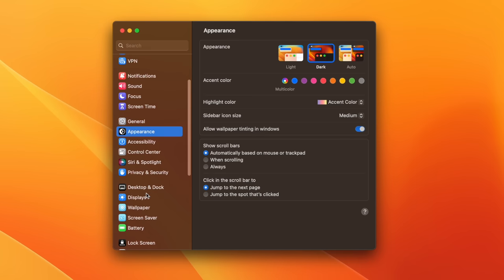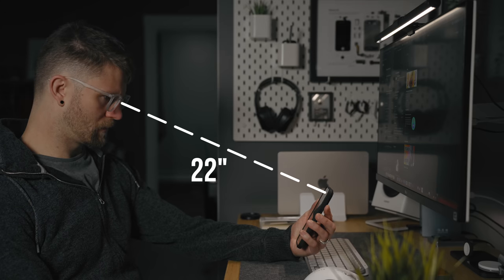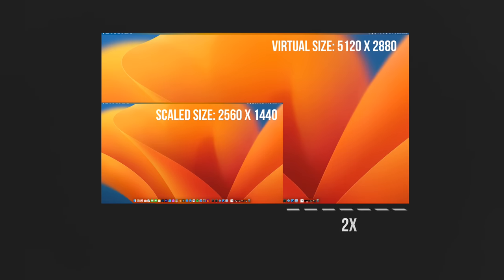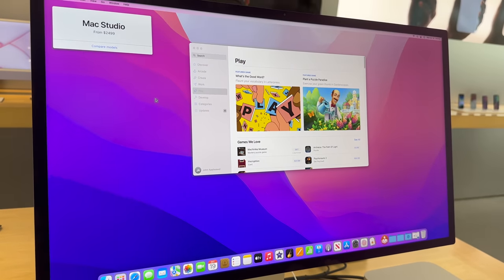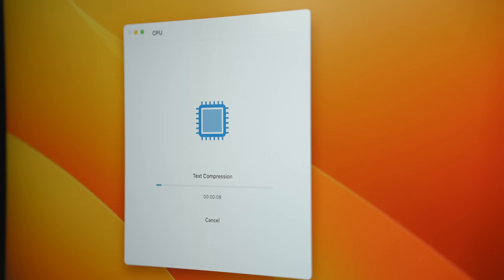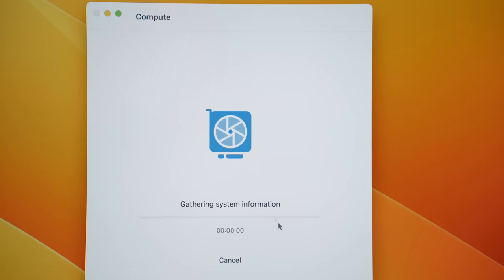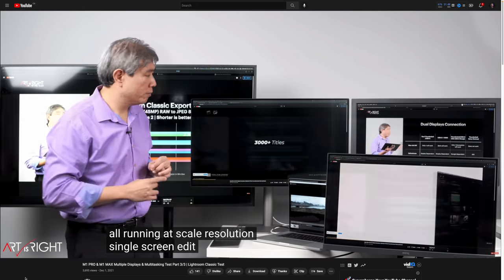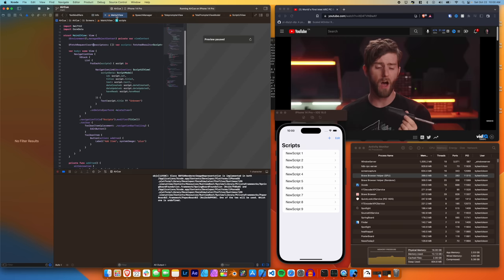macOS 4K Scaling Explained: The TRUTH About Quality And Performance!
In this video, I want to go over a topic that many people have asked me about — scaling on 4K monitors on Mac. While there does seem to be some information out there suggesting this may be a significant hit to performance, some data suggests otherwise. I  spent that last week researching and testing things out, and I have my own thoughts on the matter. Watch for more.

MY DESK SETUP GEAR:
ORICO Thunderbolt 3 Dock
Acasis USB4 Enclosure

0:00 Introduction
0:41 What Is Display Scaling?
1:23 How Does Display Scaling Work?
3:11 The Problem With 4K Displays
4:27 4K Display Quality
6:14 4K Scaled Performance
10:00 What Might Be Happening
11:54 Wrapping Up